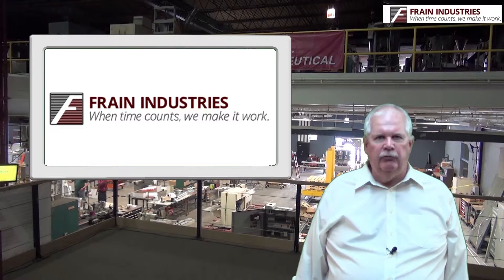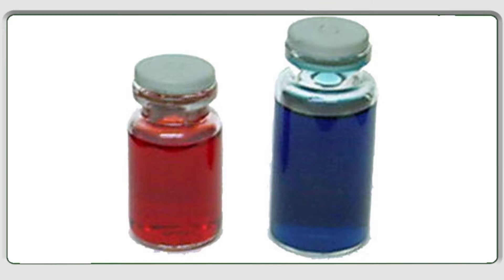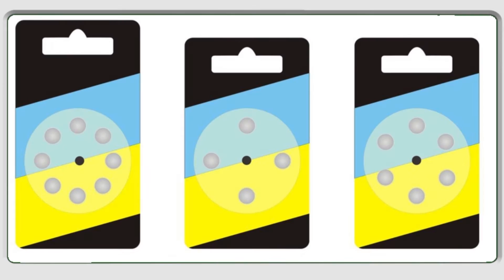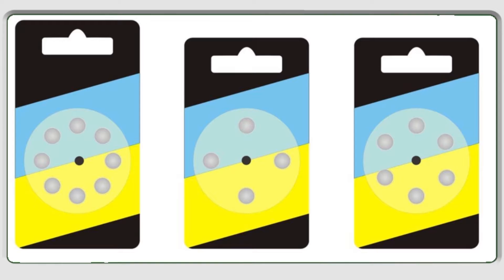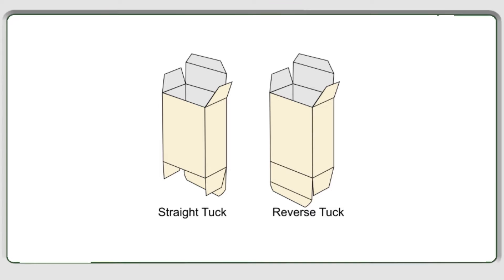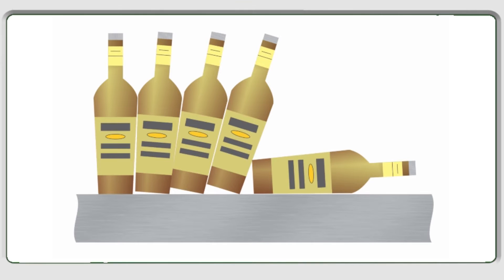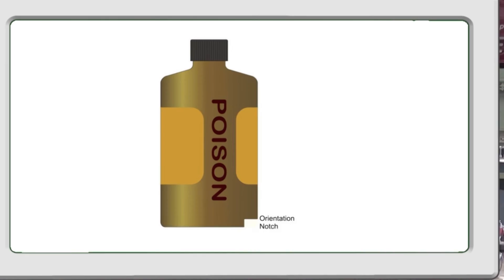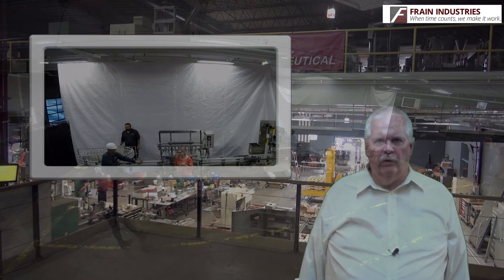Package Design with John Henry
For more information on our machinery, click here for our
Package Design: Simple changes can make a big difference.  This video discusses several real life examples of what not to do with package design to avoid unnecessary downtime and loss of manufacturing capacity.